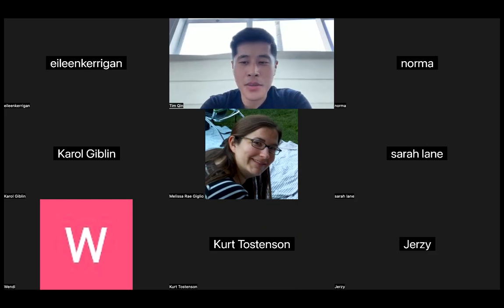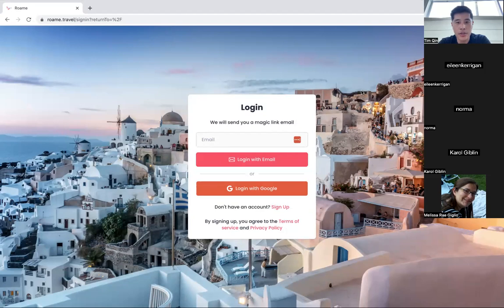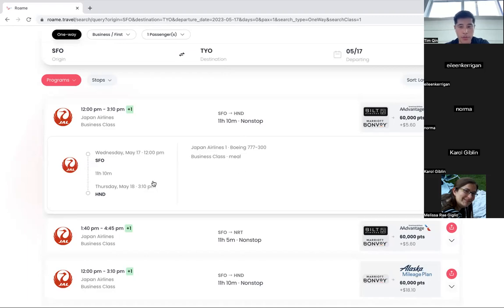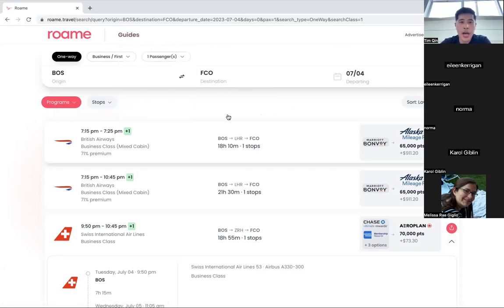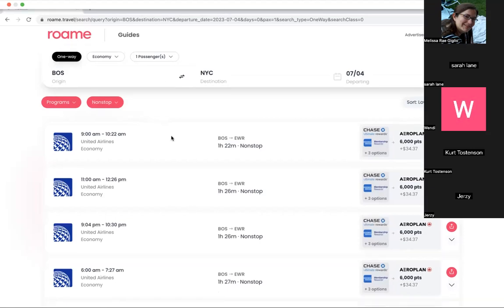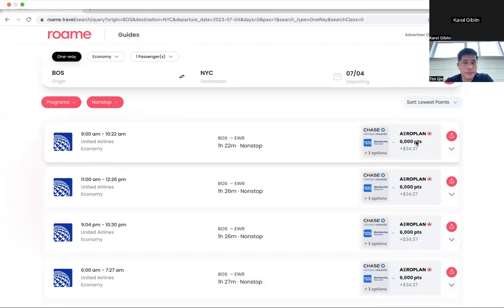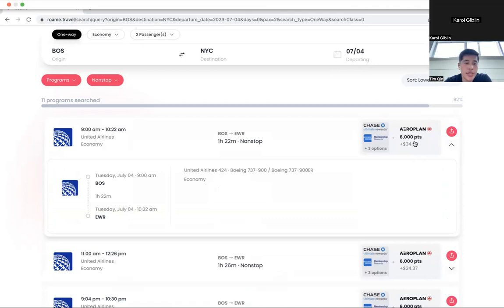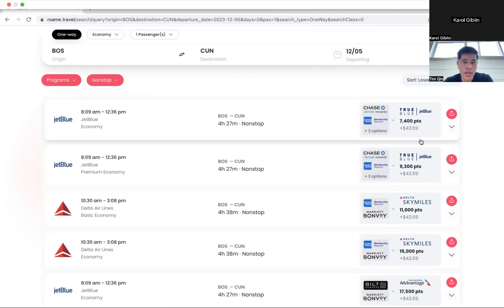Roame Travel Live Demo with Travel Miles 101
Providing a Live Demo of Roame, award travel search tool. We search across 12 airline loyalty programs and over 180 airlines for you.